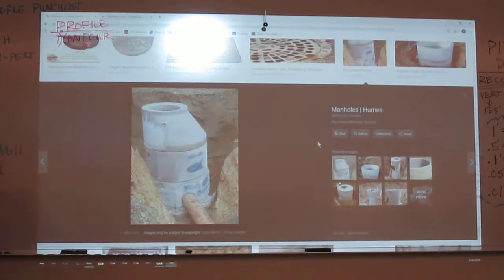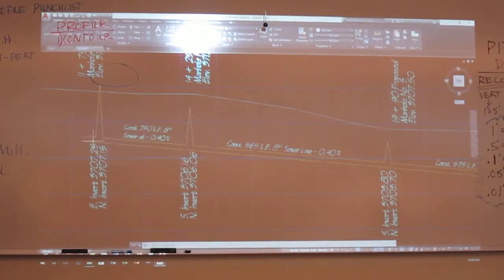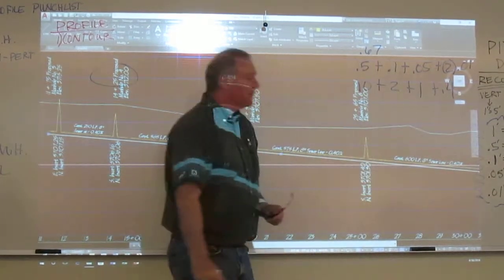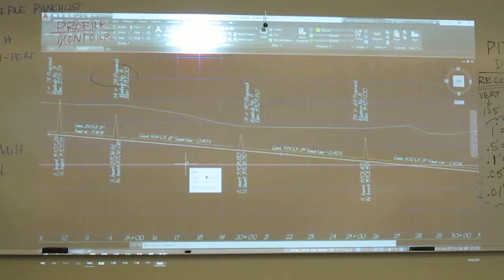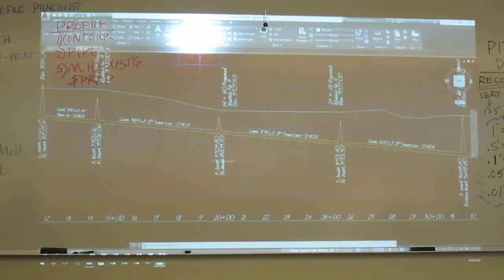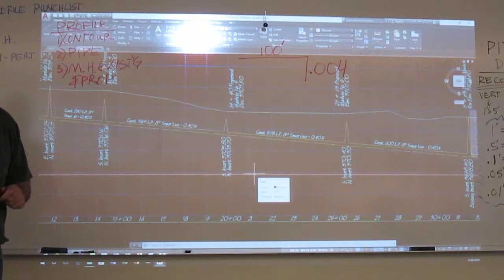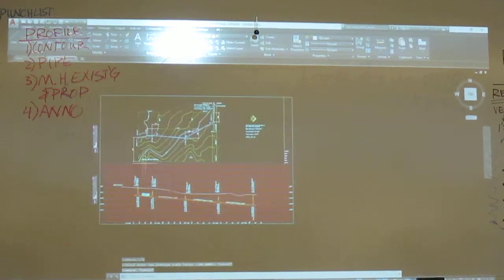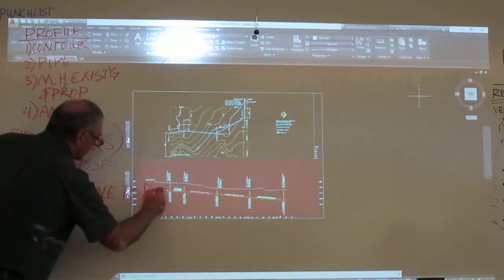4/30/19 Part 2